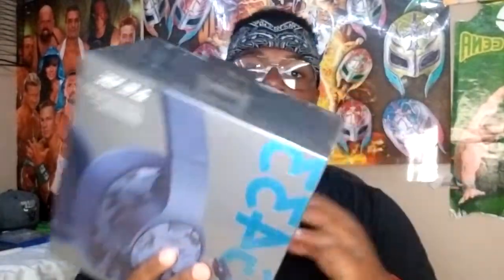NEW UPGRADE | UNBOXING #7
AND GO CHECK OUT FATAL GRIPS AND GO USE CODE PLAYMONEY!!

XBOX ONE AND XBOX 360 : PlayMoney019

PS3: Voltage Money19

Music used in this video:
SAD-XXXTentacion

Mars-Maxo Kream ft Lil Uzi Vert

Look Alive- blockboy ft drake